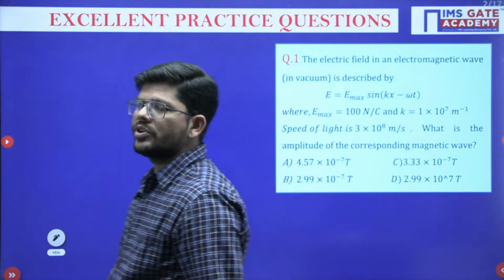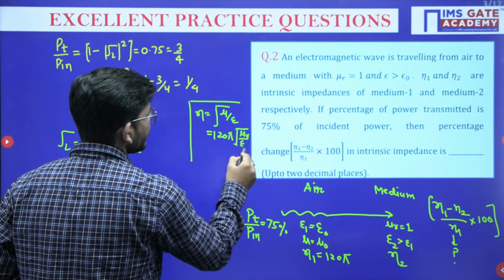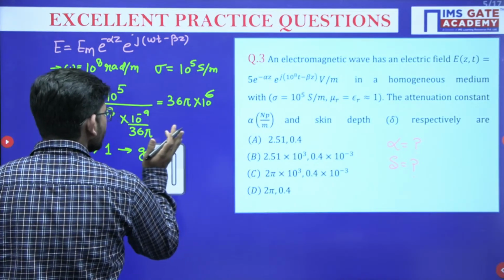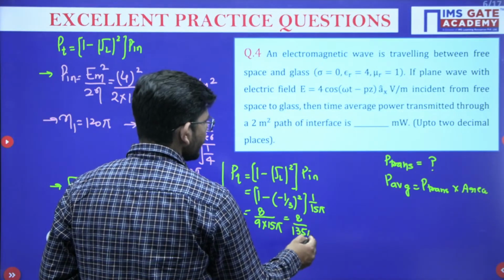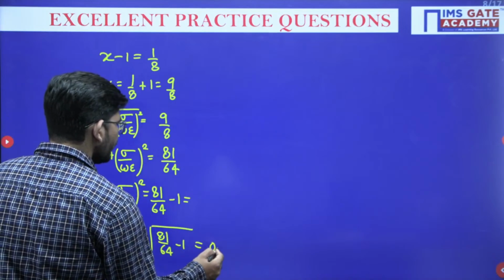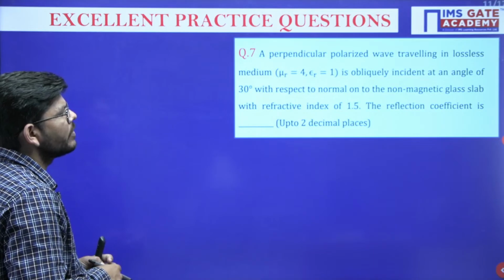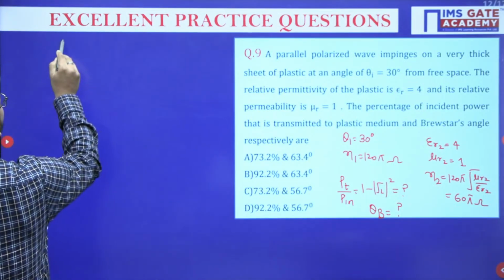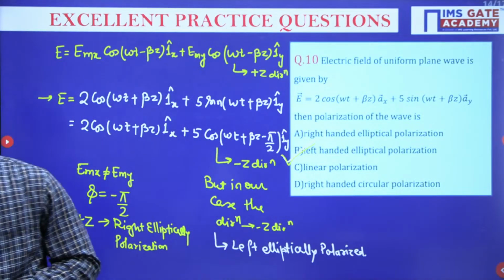L4 Excellent Practice Questions | Electromagnetic Wave Propagation | EMFT for GATE |Vipin Mishra Sir